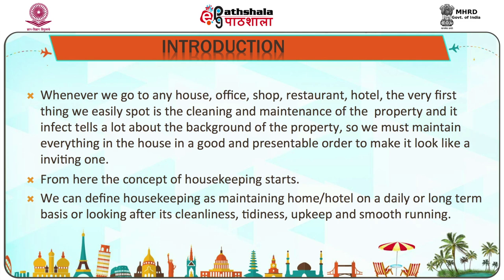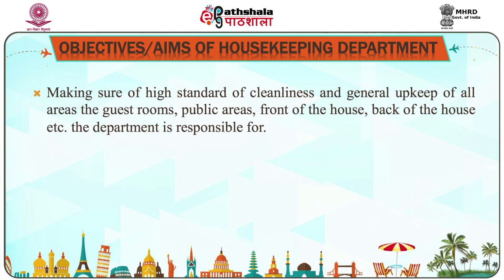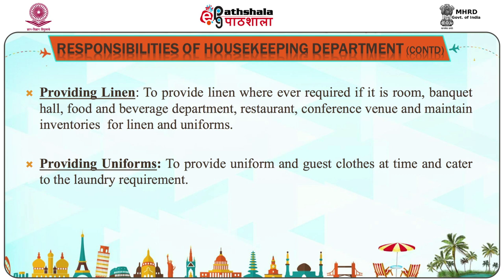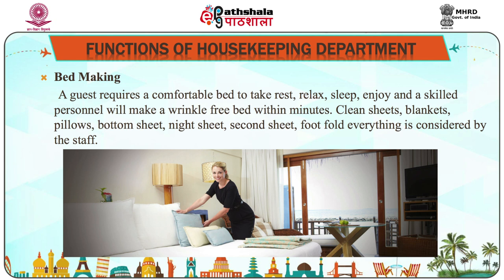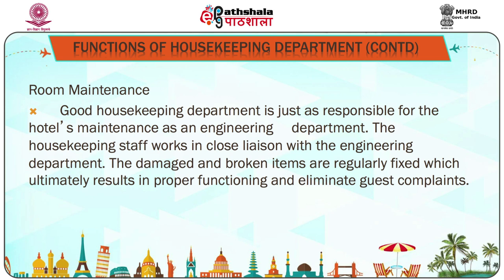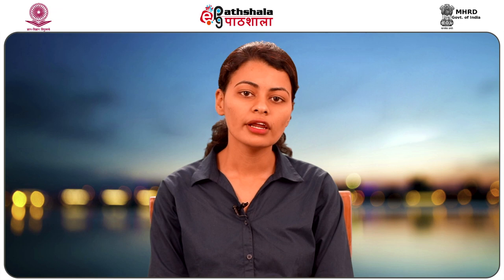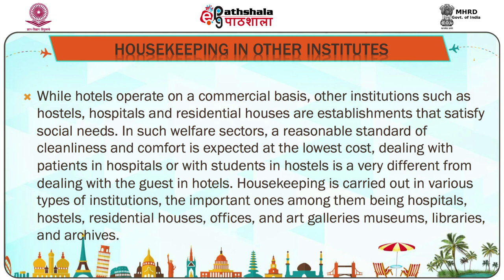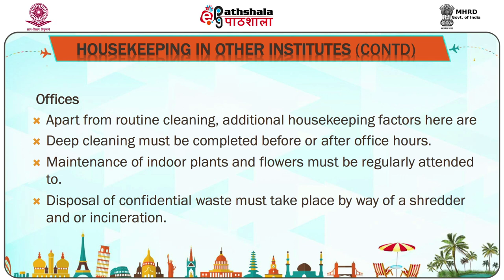Introduction to Housekeeping Department